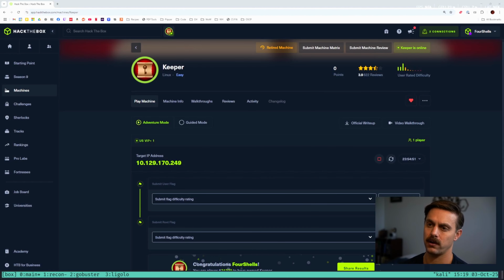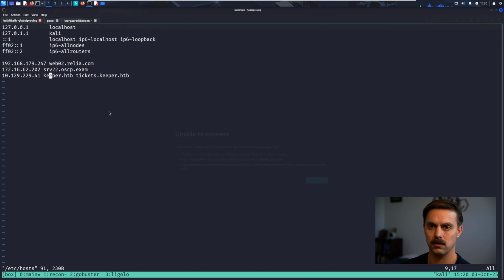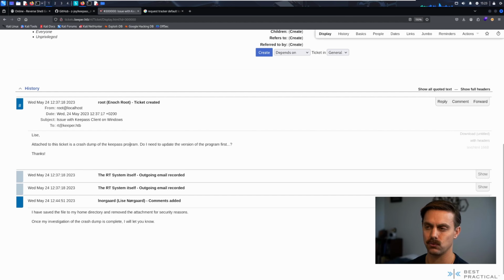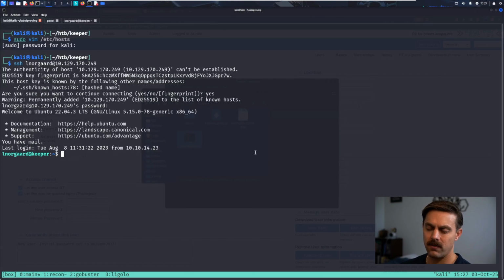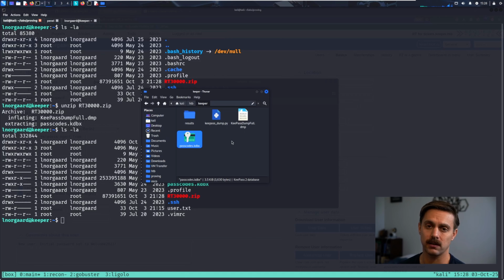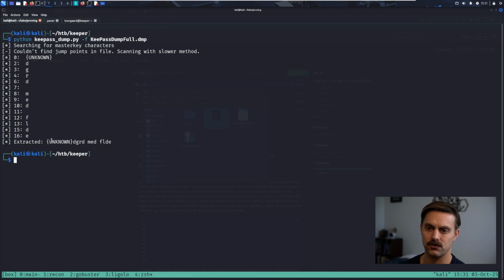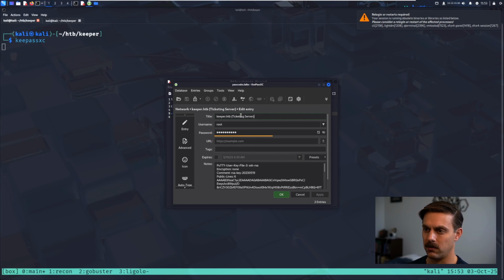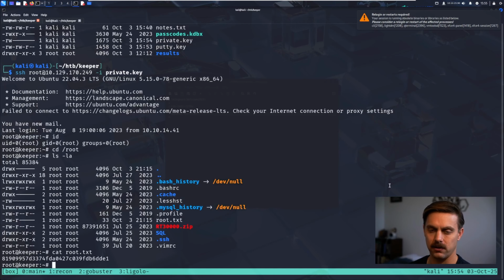OSCP Prep Walkthrough — Keeper (HTB)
Quick TL;DR — this is a short, no-fluff walkthrough of HTB — Keeper aimed at OSCP prep. I’ve pre-rooted the box so you can take notes and learn practical techniques FAST. My goal is to help people studying for OSCP get repeatable, note-friendly examples of real machine workflows.

What this series is:

Short, focused HTB walkthroughs for people prepping for the OSCP.

Fast commentary — the box has already been solved beforehand so you get the actionable steps and commands without all the trial and error.

Perfect for note-taking — pause, copy commands, add to your lab notes.

Support & community:
Share your notes or questions in the comments and I’ll try to cover common questions in future videos.

Permissions & legal:
Only practice on machines you own or have explicit permission to test (HTB boxes you’ve unlocked, Proving Grounds, lab machines). Don’t attempt unauthorized testing on systems you don’t own.

Timestamps:
00:00 Intro
00:25 Initial access
04:42 Privilege escalation
10:28 Wrap-up

Also be sure to check out Lainkusanagi’s guide when practicing — it’s what helped me the most and is linked below.

Good luck with your exam prep and happy hacking!